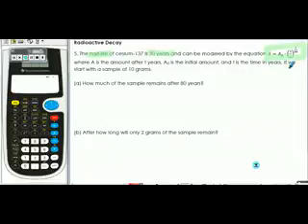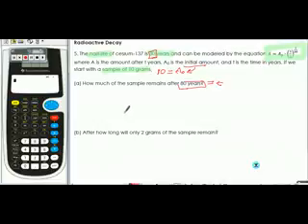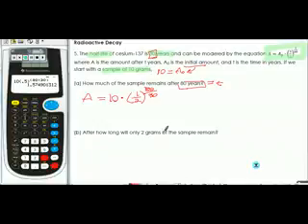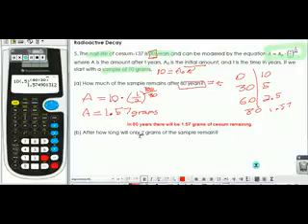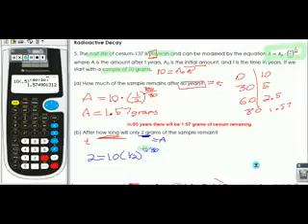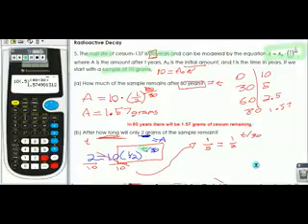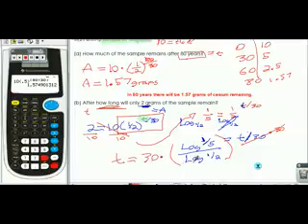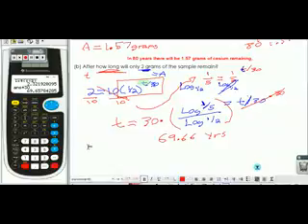8WSa#5 HalfLife x264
Exponential Application Problems - Half Life